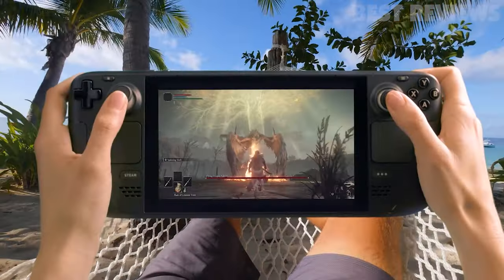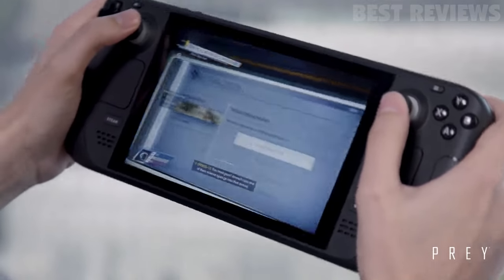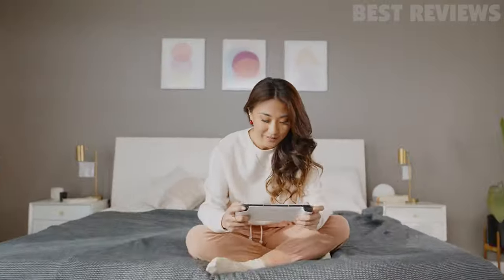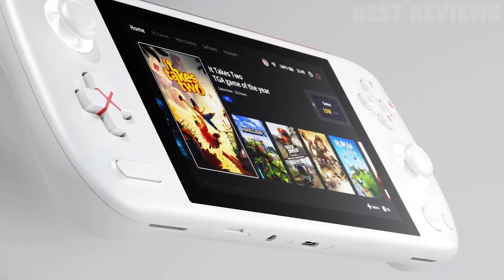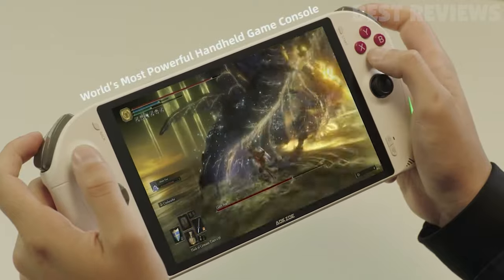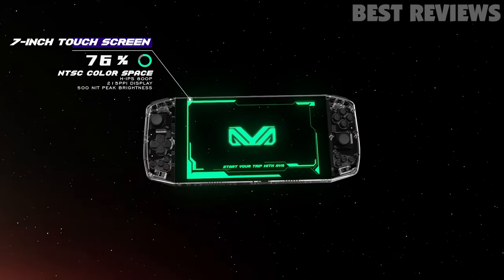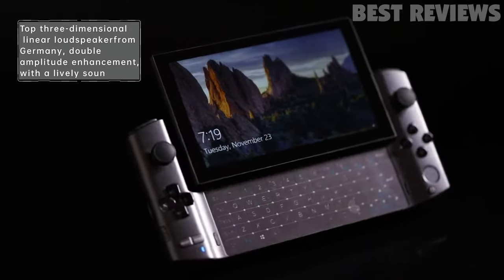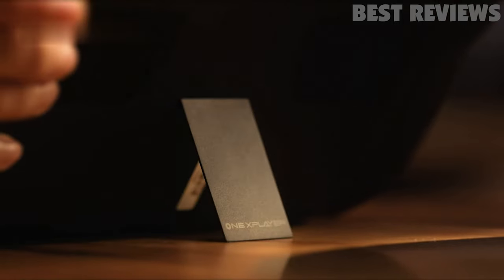Top 8 BEST Handheld Game Consoles of 2024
00:00 Opening
00:33 8 ► Valve Steam Deck
01:15 7 ► Logitech G Cloud Gaming Handheld
01:58 6 ► ONEXPLAYER Mini 7-inch Portable PC
02:37 5 ► AYANEO AIR OLED Handheld PC Game Console
03:30 4 ► AOKZOE A1 Handheld Video Game Console
04:29 3 ► AYA Neo 2024 Handheld PC Game Console
05:10 2 ► GPD Win 3 Portable Handheld Game Console
05:53 1 ► OneXPlayer 1S Handheld PC Video Game Console

"The Top 8 PC Gaming Handhelds for Gamers on the Go"
"Elevate Your Portable Gaming Experience with These Handheld Devices"
"Get Your Game On: The Best Handheld PC Gaming Consoles of 2024"
"The Ultimate Guide to Choosing the Perfect Handheld PC Gaming Device"
"Get Your Game Face On: The Top Handheld PC Gaming Devices for Gamers Everywhere"